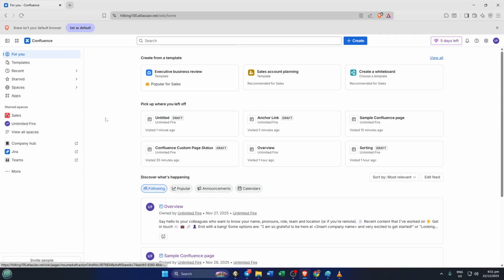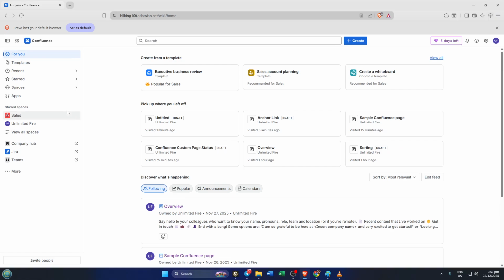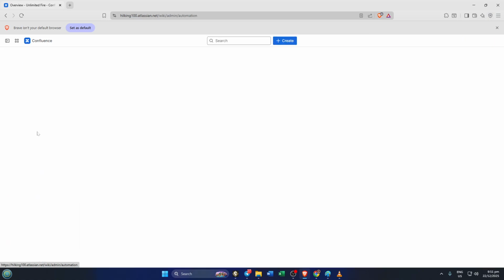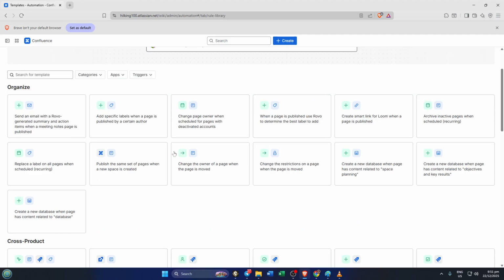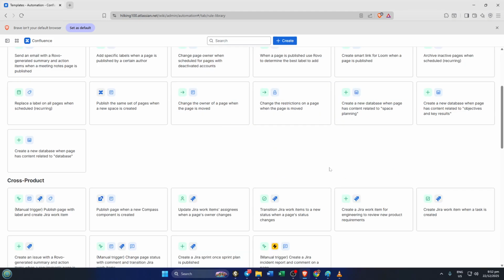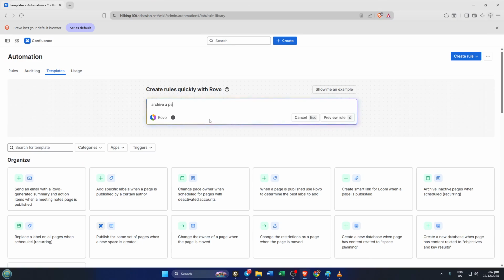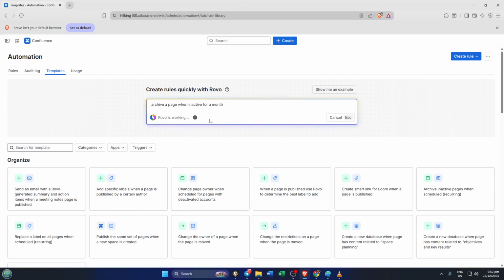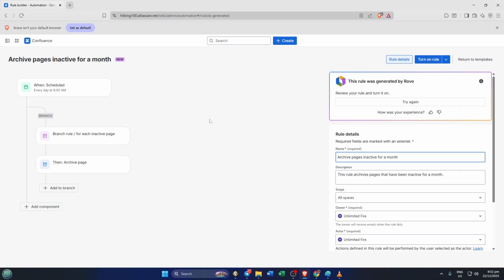How to archive outdated pages in Confluence automatically (Easiest Approach) (2026 Guide)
Learn how to automate the archiving of outdated Confluence pages to keep your workspace organized and efficient! In this tutorial, we cover step-by-step instructions for setting up automation rules in Confluence Cloud and Server editions.

Whether you use Confluence on the web, desktop, or integrate with Jira, this video will show you how to streamline archiving efforts with built-in and third-party tools.

Supported platforms: Confluence Cloud, Server, Data Center, Web, Desktop.